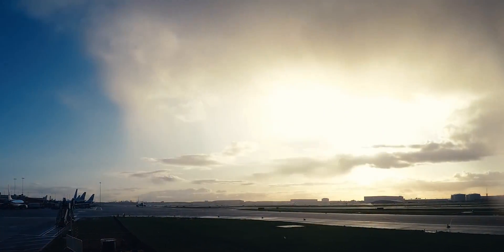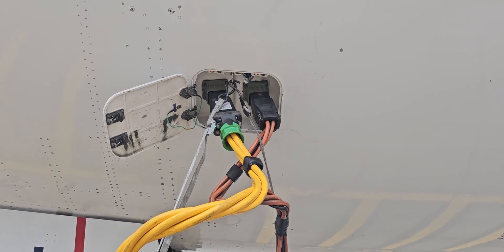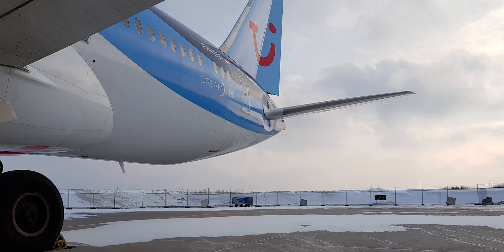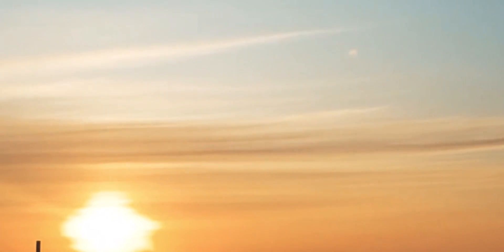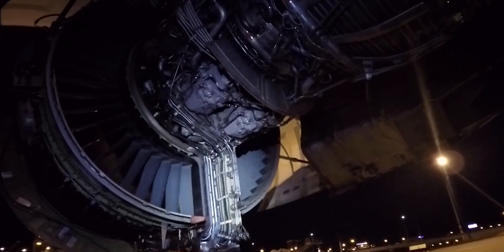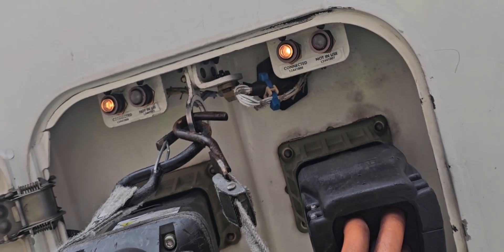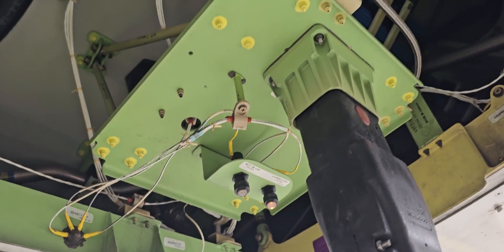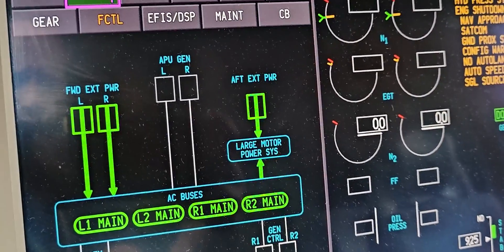How to start a Boeing 787 engine with a Ground Power Unit (GPU) + system explanation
Hey everybody! Welcome back to another video of NextGenerationMechanic. Today I'm doing a rather rare procedure on the Boeing 787. I will also explain more about the power system on the Boeing 787. Do you want me to explain a certain system?

Do you have a question? Want to see more interesting aircraft maintenance content?